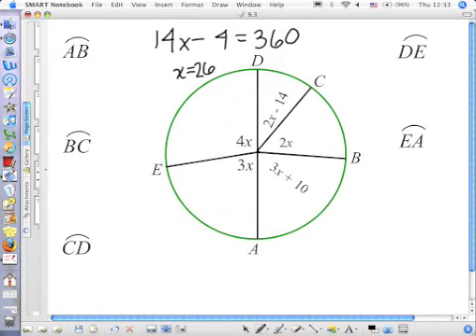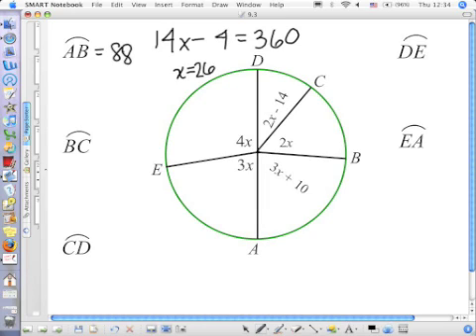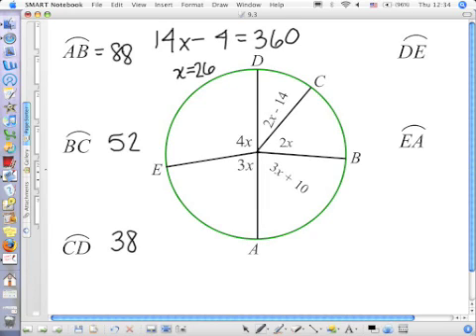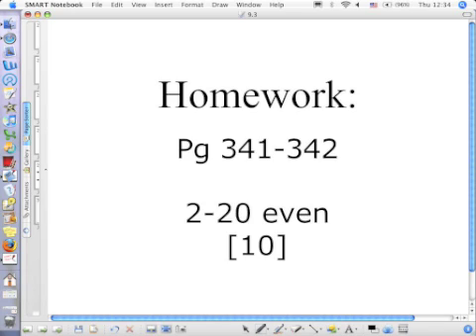Central Angles and Arcs Pt 3